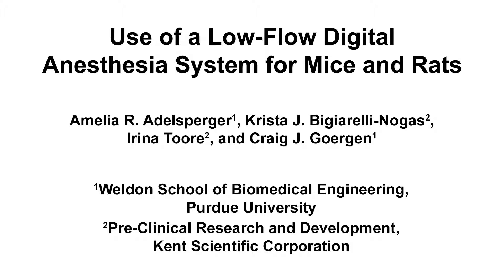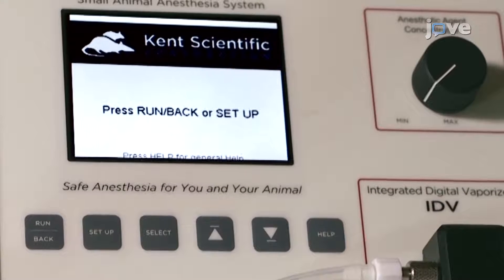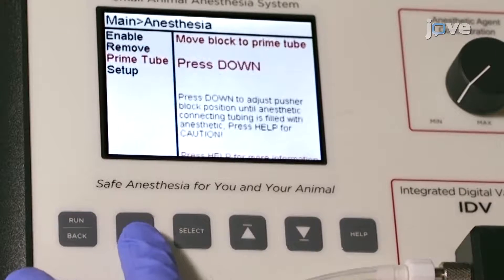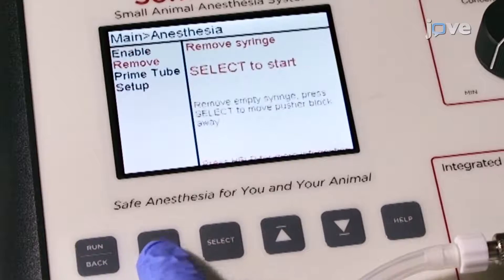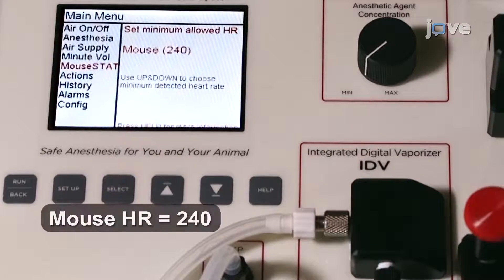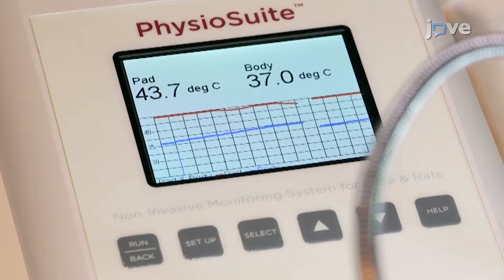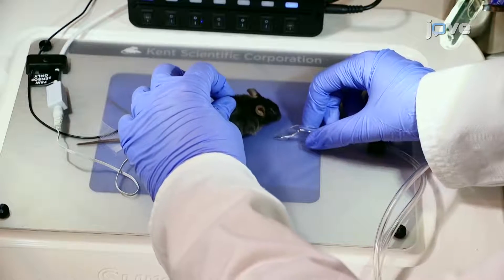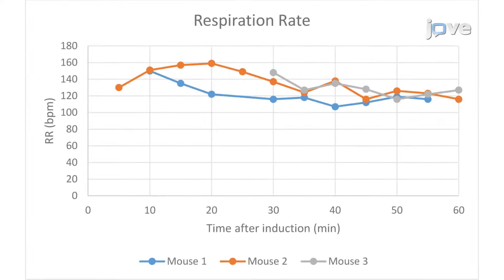Kent Scientific - Somnosuite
Use of a Low Flow Digital Anesthesia System for Mice and Rats